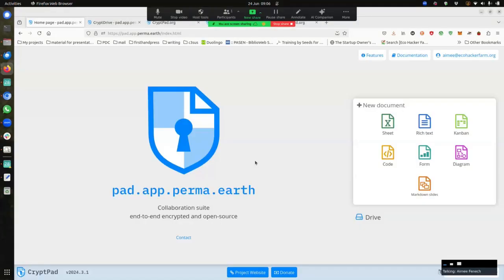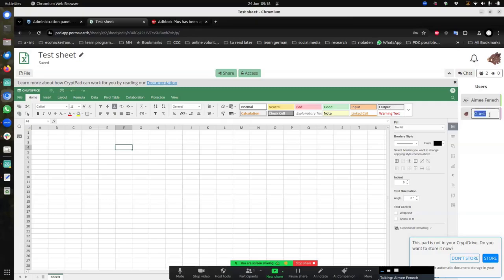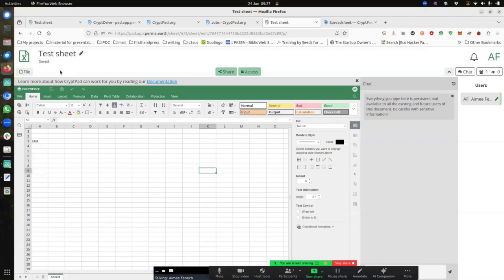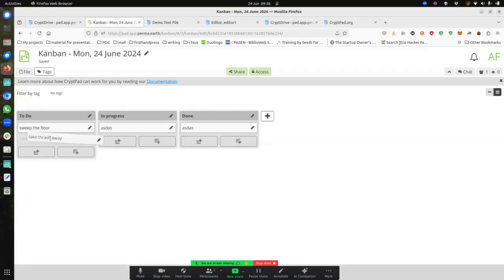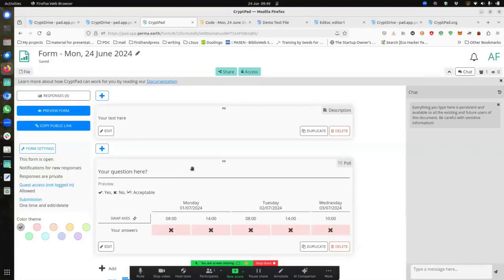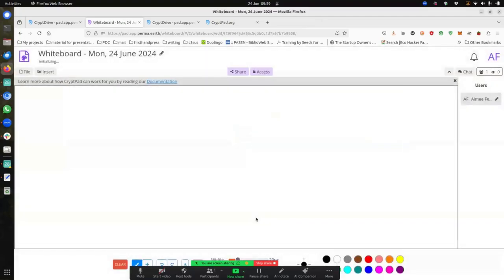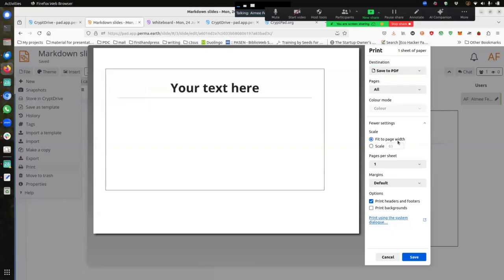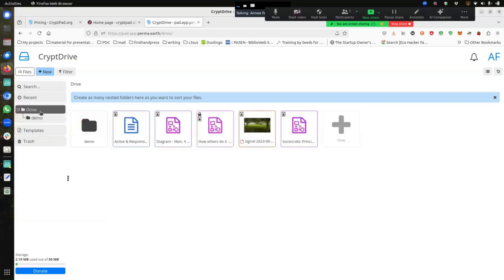Ethical Digital Tools - Episode 2 - Cryptpad Open Source Collaborative Suite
The second episode in a series of open source tool demonstrations as part of the @apic project! These sessions will showcase tools designed to help self-organizing teams and team members work more efficiently.
:sparkles:

Weekly Sessions: Every Monday at 9am CET
Topic Announcements: Each week's topic will be announced in advance
Interactive Q&A: Your chance to ask questions and engage
All sessions will be recorded and posted on the CoLab YouTube Channel.

Session Details:
Date & Time: Monday, June 24th, 9am CET
Topic: Cryptpad a collaborative office suite that is end-to-end encrypted and open-source.
Come join us and discover tools that can make your work life easier!

In this session we explored:

1:24 Pricing Model
4:46 Features
57:47 How to sign up to use it